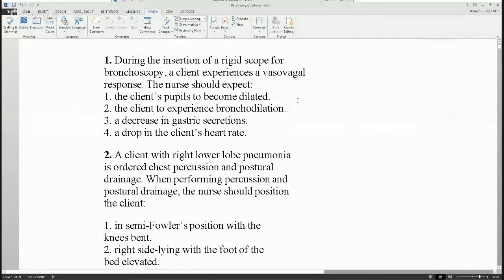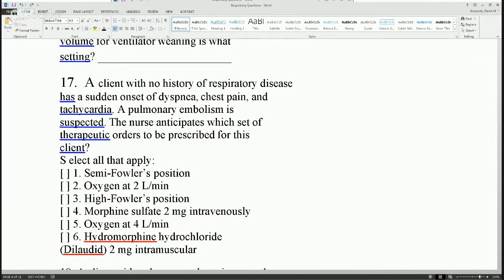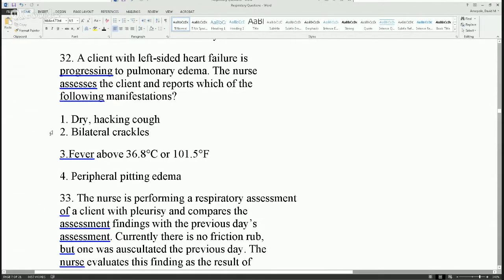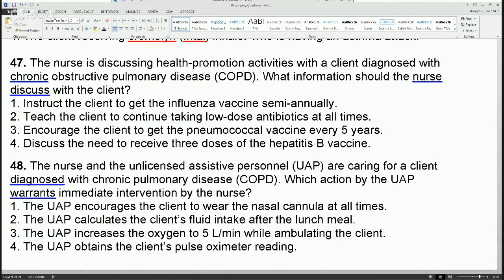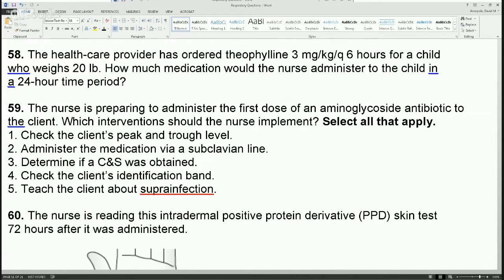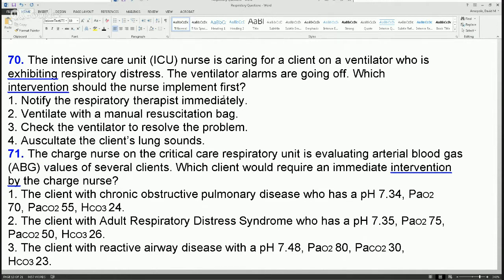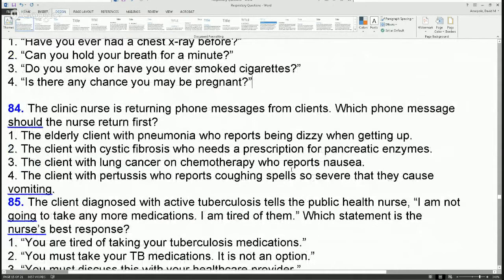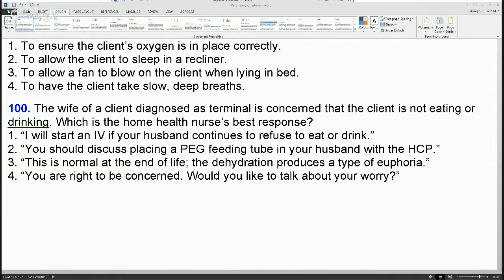NCLEX TIME: Respiratory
100 Respiratory questions!